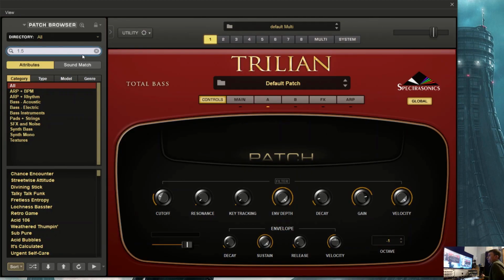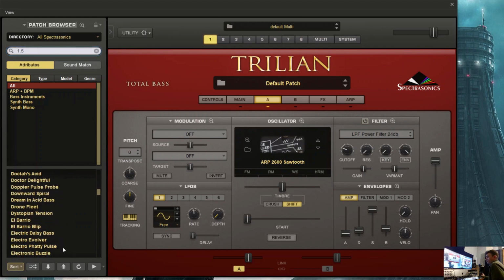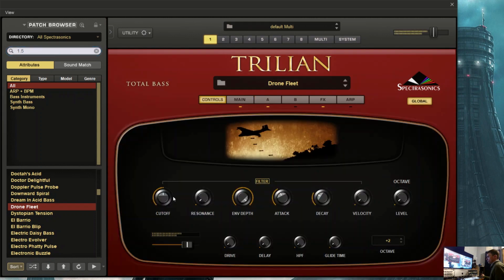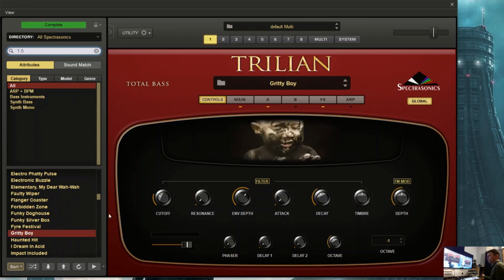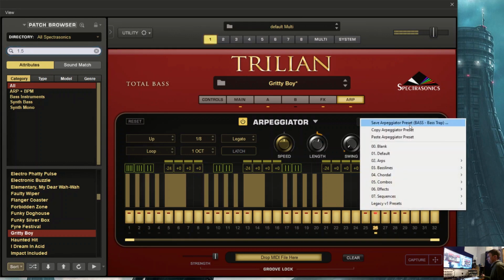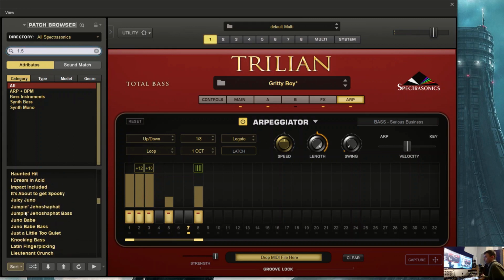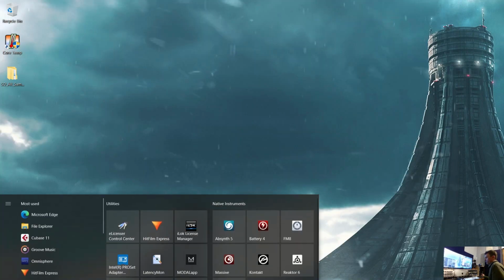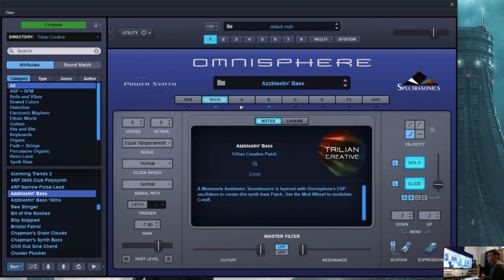Spectrasonics Trilian 1.5 Update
Spectrasonics Official Video This is a must view and some great comedy moments in it. Greg Phillinganes & The Pocket Queen work well together.

So Spectrasonics snook in a massive update to Trilian, which always felt like a forgotten product considering all the love that Omnisphere has had. But not any longer, this update brings Trilian kicking and screaming right up to date. Couple this with the wonderful macro controls to quickly dial in your sound, and this is one cool bass engine synthesizer/rompler.

If you haven't already, head on over to Spectrasonics website and download the free, yes free, update. Best thing is, if you have Omnisphere there are additional patches available with this update called Trilian Creative.